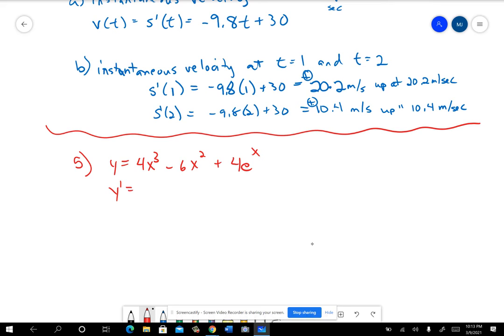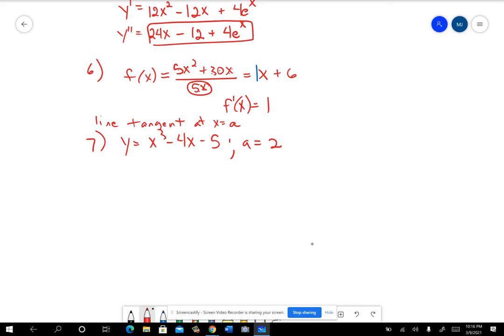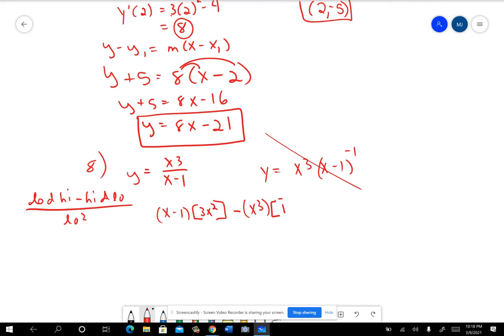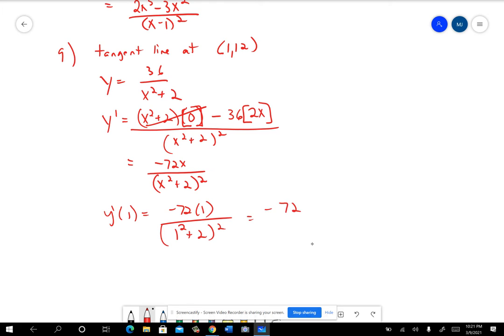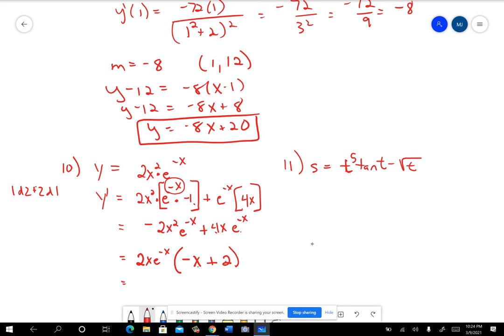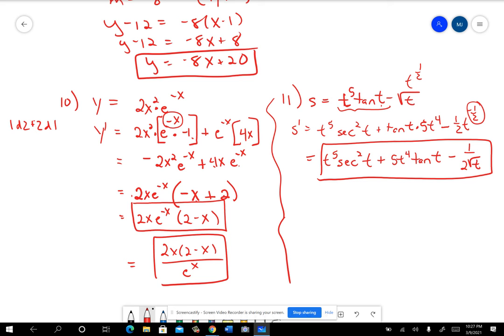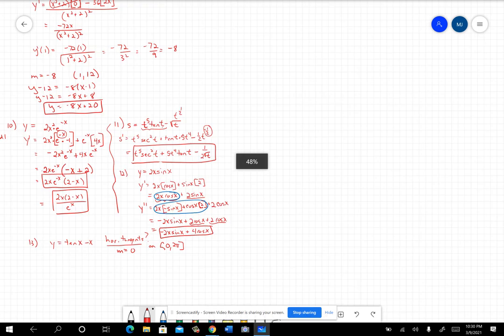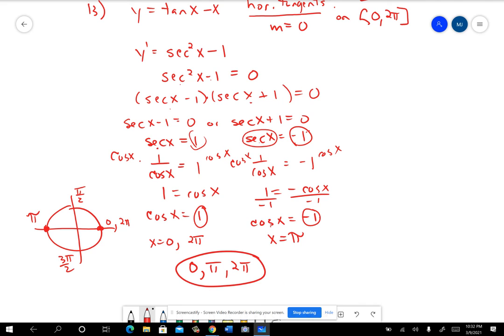My Video 2 - Review - Derivatives - 5-13